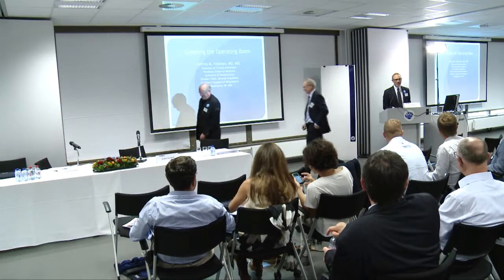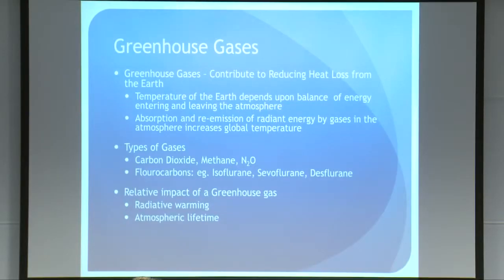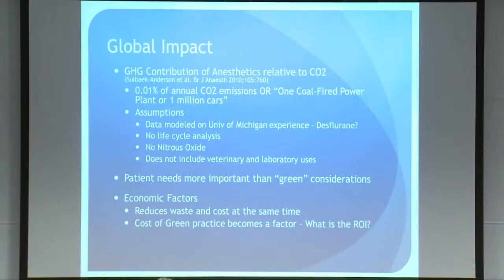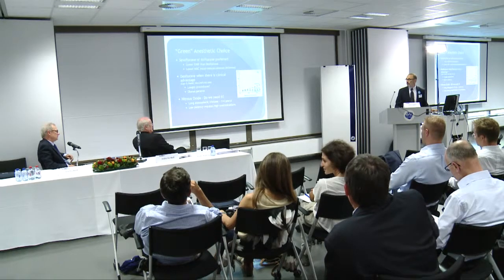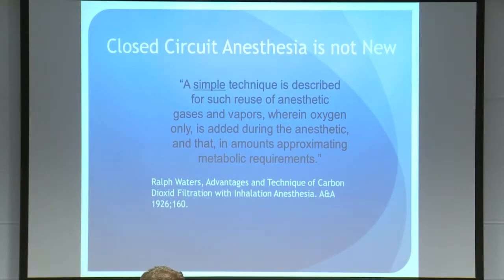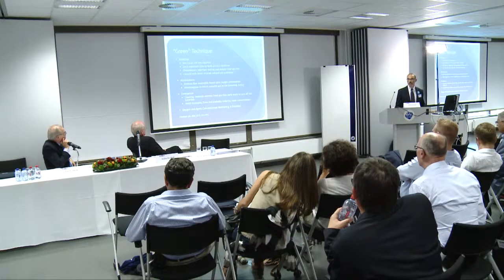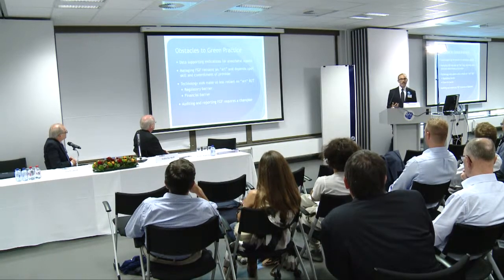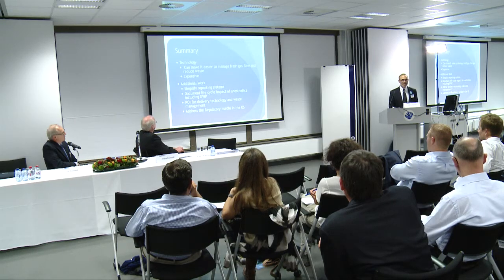NAVAt 2014 14 Feldman Greening operating room 27min30